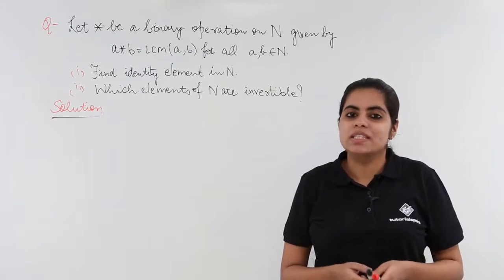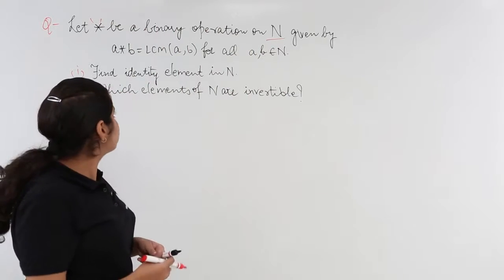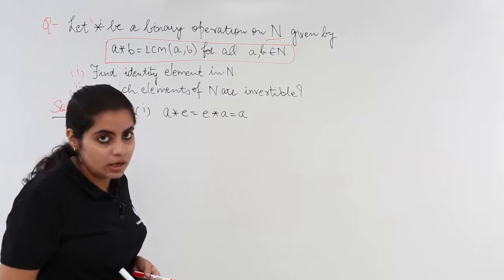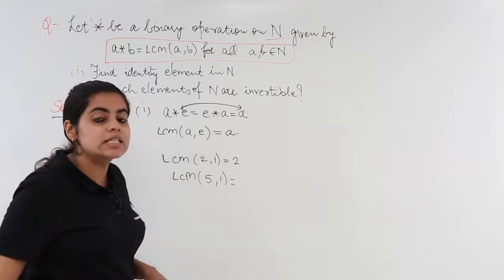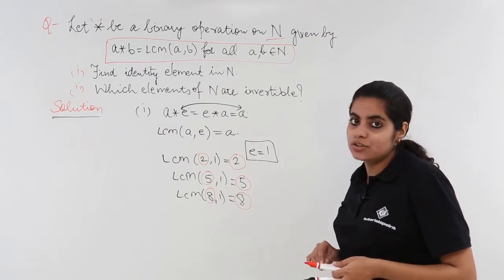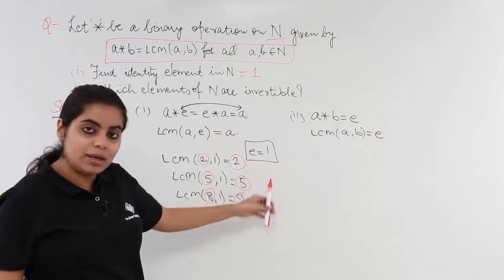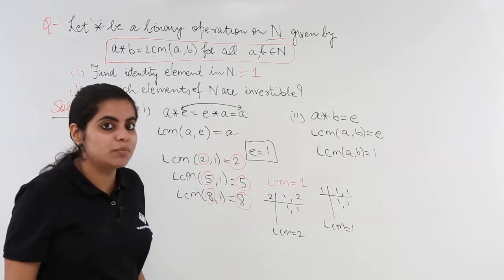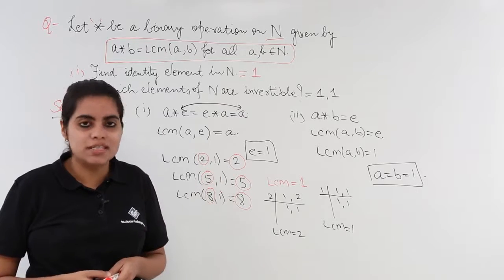Class 12th – Inverse Numerical Example-2 | Relation and Functions | Tutorials Point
Inverse Numerical Example 2